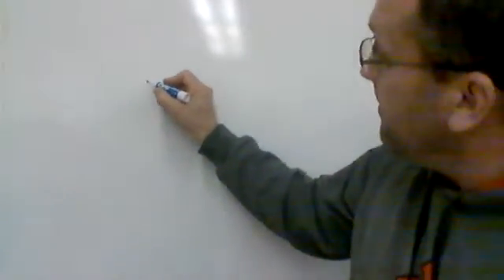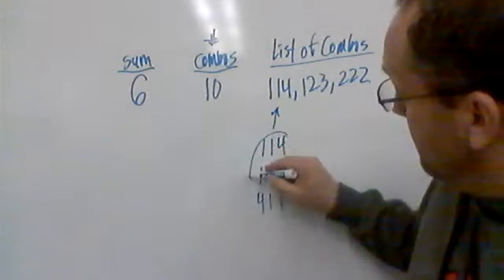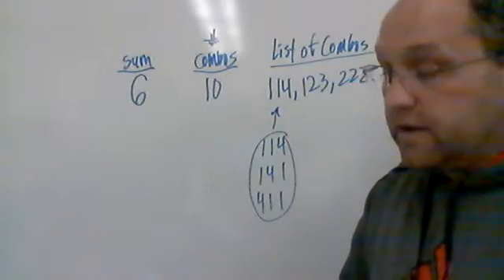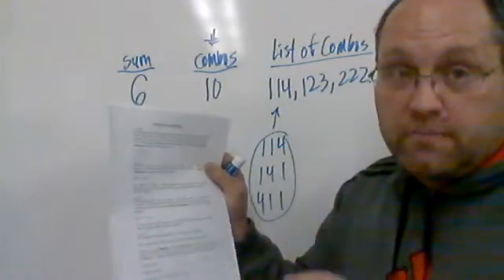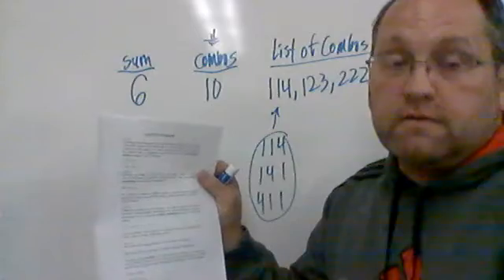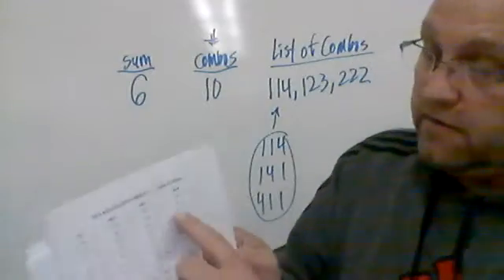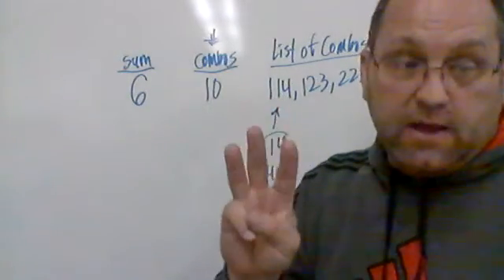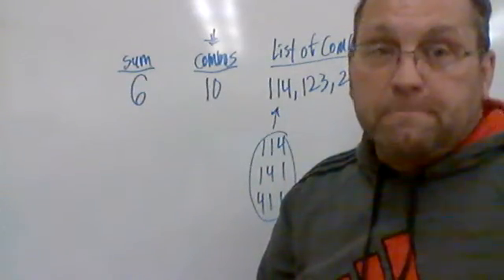ADVANCED MATH Statistics Project Instructions (4/27/20)